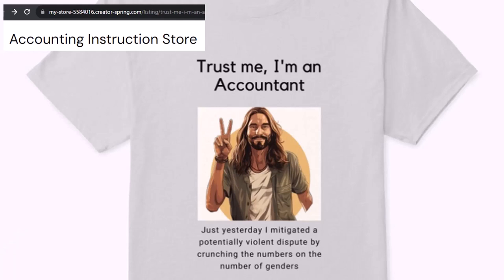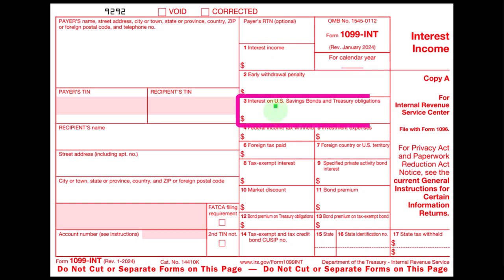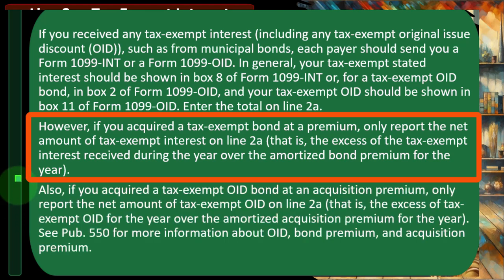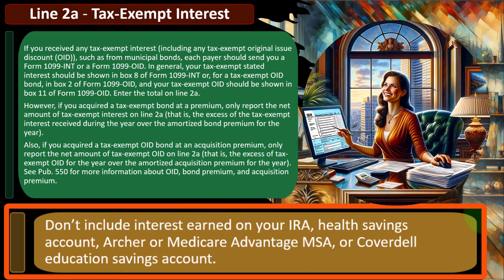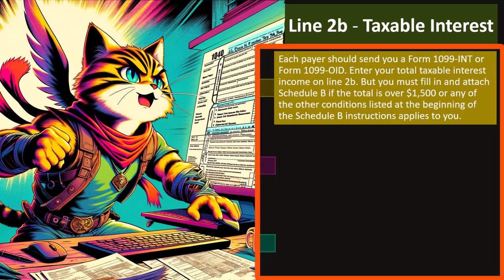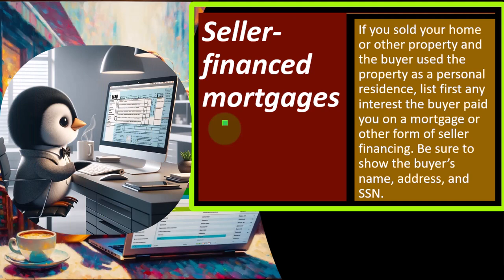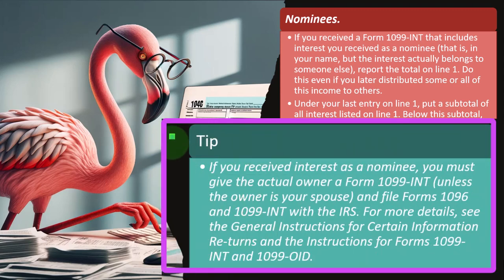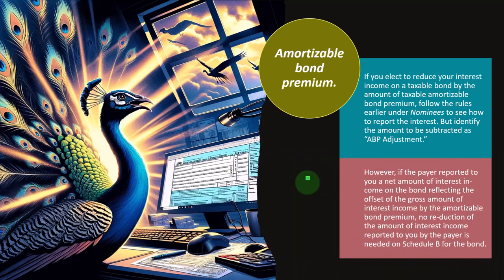Interest Income 3120 Tax Preparation 2023-2024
Interest Income
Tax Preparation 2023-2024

Introduction
00:00 - Introduction
Income Tax Formula and Income Line Items
00:20 - Income Tax Formula and Income Line Items
Interest Income Details
00:58 - Interest Income Details
Special Considerations for Interest Income
02:47 - Special Considerations for Interest Income
Interest Income in Retirement and Other Special Accounts
04:35 - Interest Income in Retirement and Other Special Accounts
Taxable Interest (Line 2B)
07:16 - Taxable Interest (Line 2B)
Detailed Instructions for Schedule B
08:53 - Detailed Instructions for Schedule B
Summary of Key Points
12:38 - Summary of Key Points

📌 Description:

Welcome to our comprehensive guide on understanding interest income and its implications for your income tax! In this video, we'll break down everything you need to know, from the basics of the income tax formula to the specific details of reporting interest income on your tax return.

🕒 Timestamps:

Introduction
Interest Income Details
🔍 Topics Covered:

Income Tax Formula: Understand the basic formula and how income line items are categorized.
Interest Income Details: Learn what constitutes interest income and how it's calculated.
Special Considerations: Find out about unique situations and considerations for interest income.
Interest Income in Retirement: Discover how interest income is treated in retirement accounts and other special accounts.
Taxable Interest (Line 2B): Get detailed insights on what needs to be reported as taxable interest.
Schedule B Instructions: Step-by-step guide on how to complete Schedule B.
Whether you're preparing your taxes or just want to understand how interest income affects your financial planning, this video has got you covered.